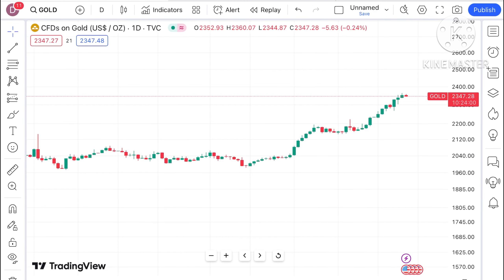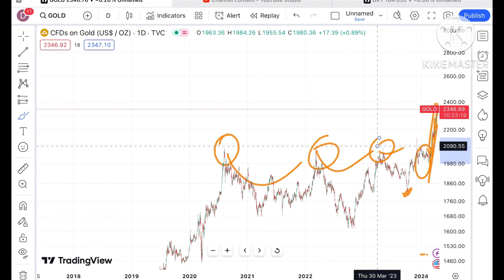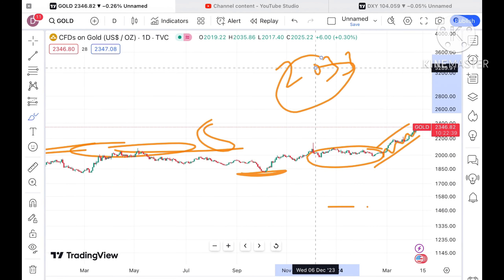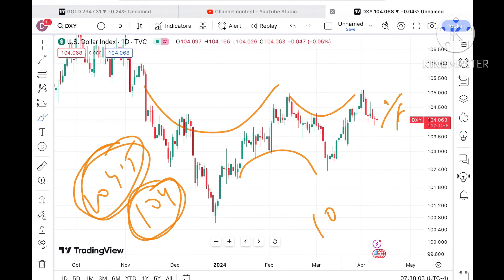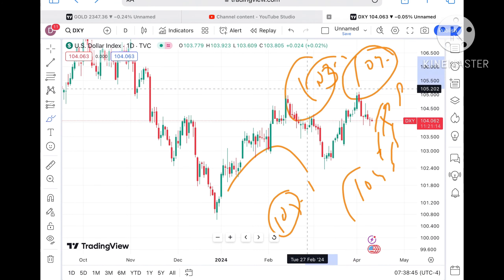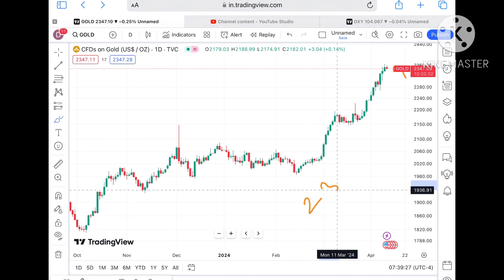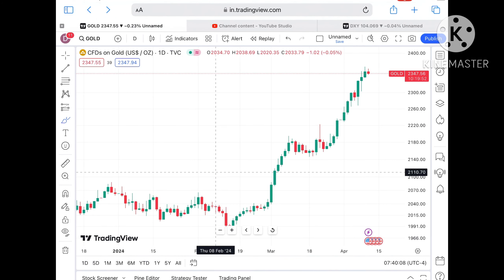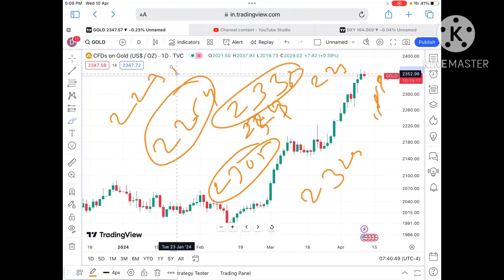Gold To Touch $2500 ? | 11-12 April 2024 | Gold Forecast | Gold live Trading | Gold price Prediction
Gold Forecast | 11-12 April 2024 | Gold Price Today | XAUUSD Trading Strategy | XAU/USD | Xãu | Xauusd chart | Xauusd live

Gold Price Analysis April 2024 | Gold Price Outlook in April 2024 | Is This The Best Time To Invest In Gold | 11 - 12 April 2024 | XAUUSD forecast | gold price next week

Gold price Analysis for Year 2024

gold analysis for rest of Year 2024

Xauusd for 2024

XAU/USD Trading Strategy | 11 - 12 April 2024 | Gold Rate Today | XAUUSD Analysis Today | XAUUSD | XAUUSD Live

forex gold analysis today,
forex gold prediction,
forex gold trading for beginners,
forex gold signals,
xauusd forecast,
gold trading strategy,
gold trading strategy for beginners,
xauusd analysis this week,
xauusd analysis tomorrow,
forex gold signals today,
forex gold trading live,
forex gold trading strategy red